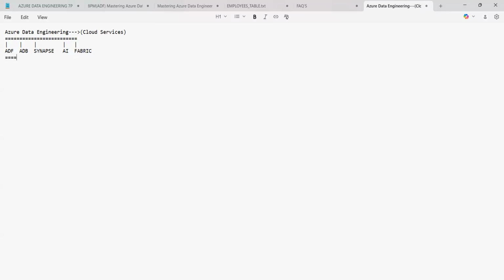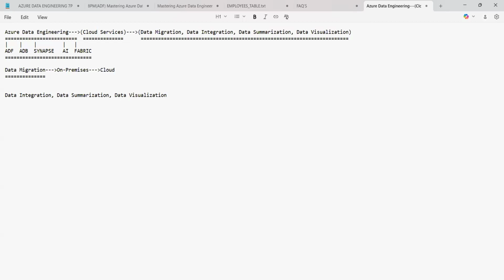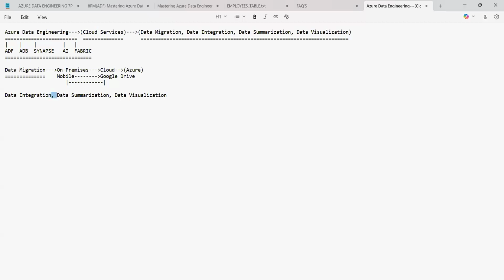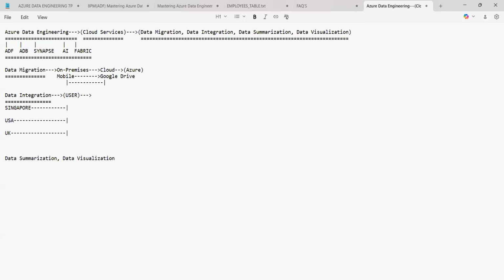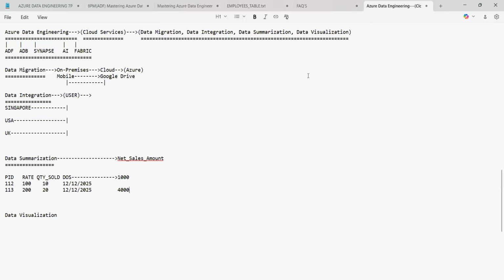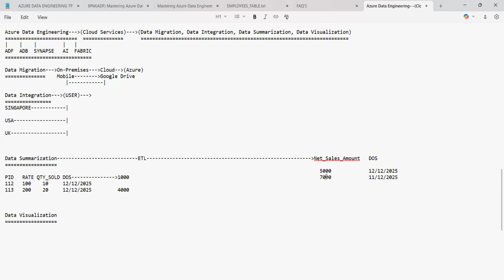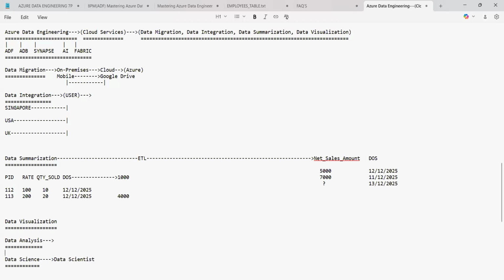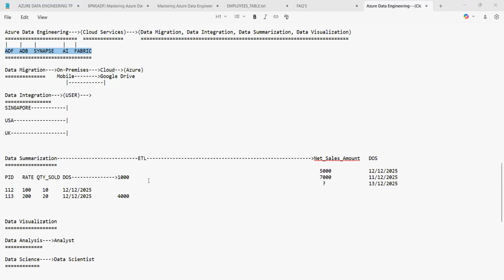Mastering Azure Data Engineering tutorials || Demo - 2 || by Mr. Sameer On 12-12-2025 @7:30PM (IST)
Mastering Azure Data Engineering with AZURE AI (ADF, ADB, SYNAPSE & Fabric Introduction) tutorials || Demo - 2 || by Mr. Sameer On 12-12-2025 @7:30PM (IST)